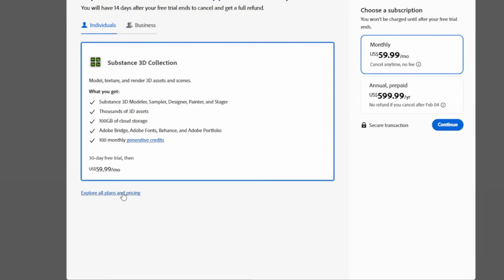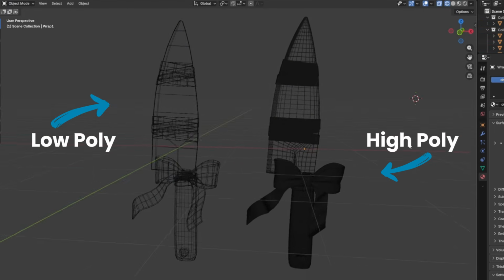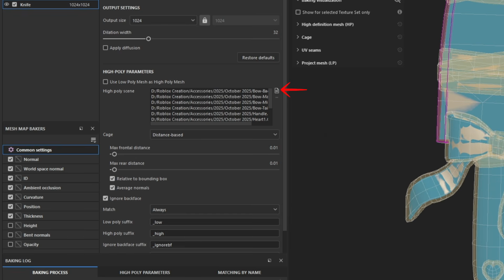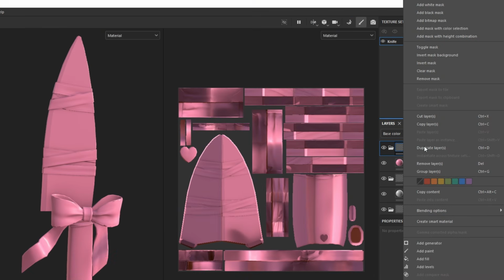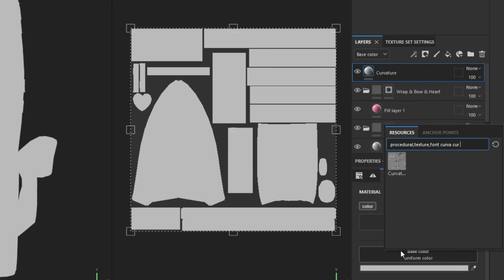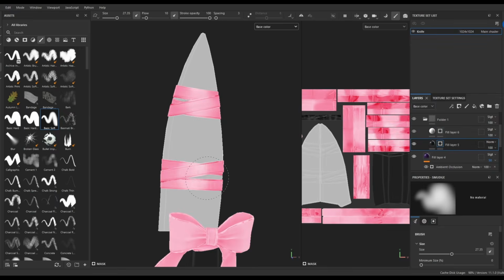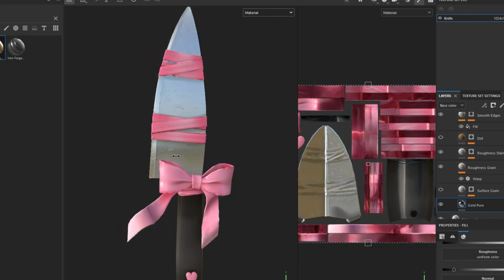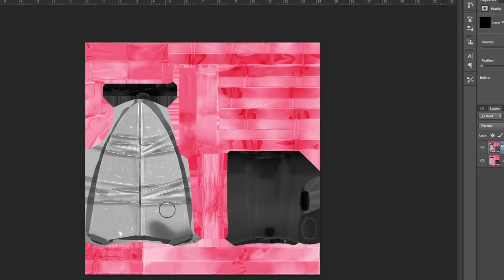Roblox Accessory Texturing Tutorial (Substance Painter Workflow)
✨ Amazon Storefront - List of tablet suggestions